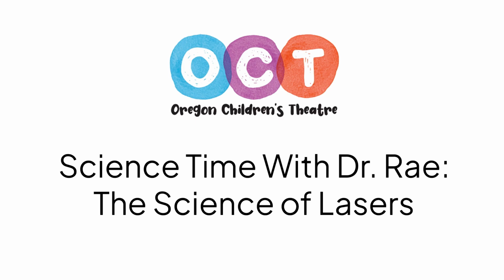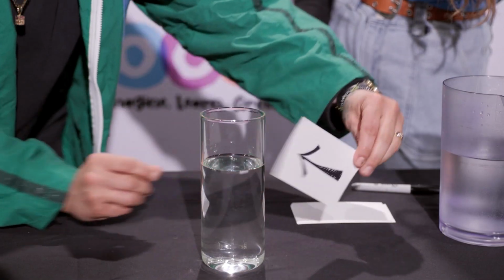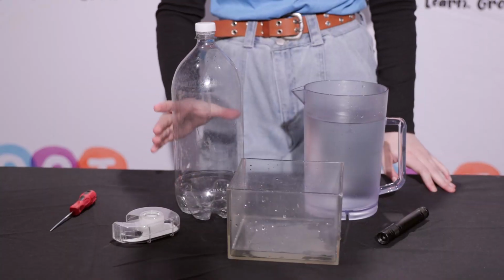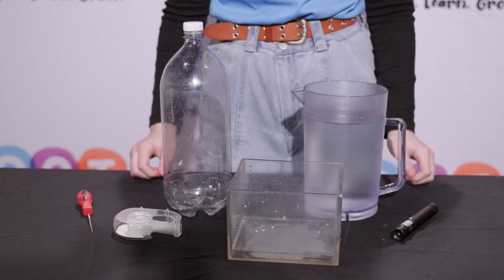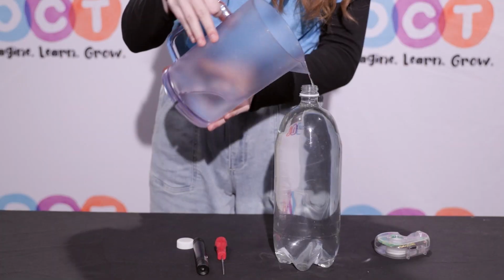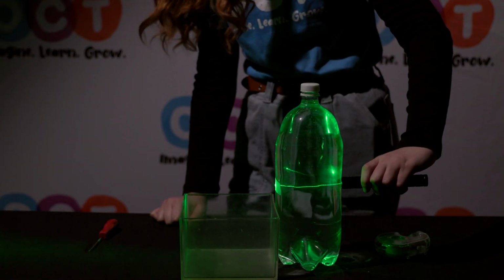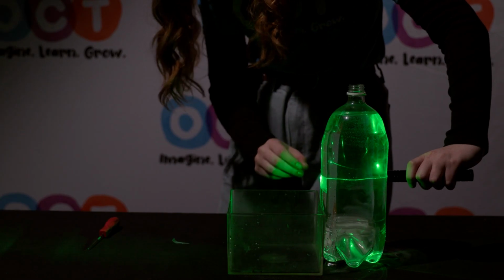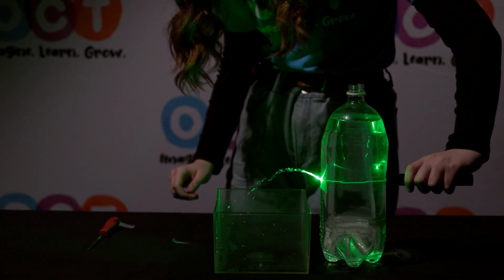Magic of Lights and Lasers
How can water bend light and change the direction of an arrow? Join Dr. Rae and OCT’s Young Professionals member Bailey in this video collaboration with OMSI as they experiment with the magic of light and lasers. Want to experiment more with light and reflection? Why not make your own spectroscope with a paper towel tube and an old CD or DVD?